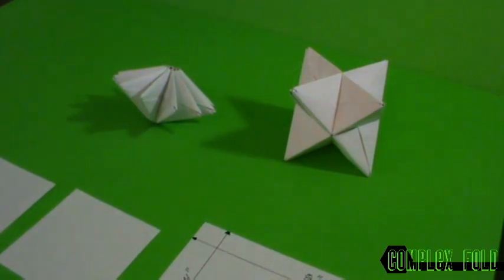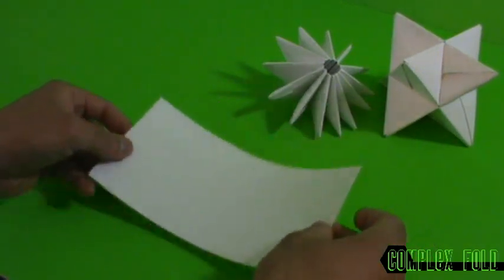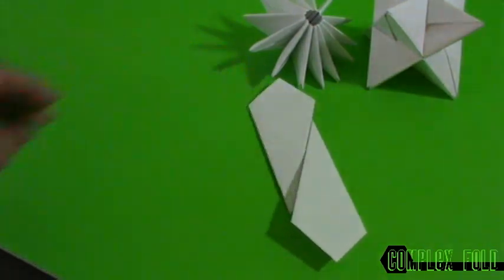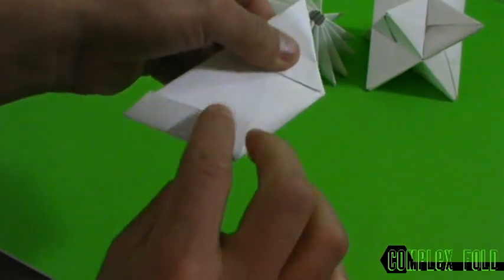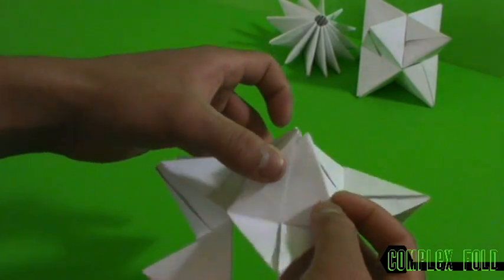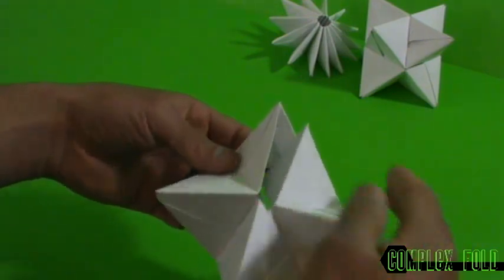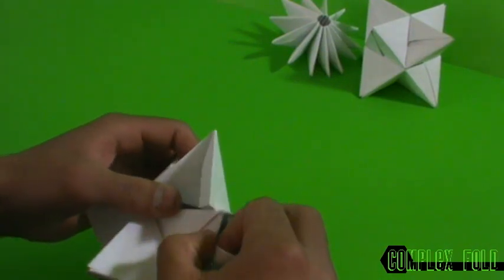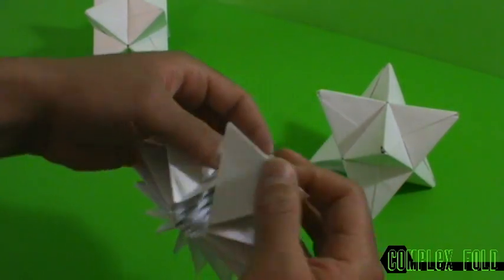How to make an origami modular octahedron & Spinner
If you need more details please comment on the bottom for a more detailed video.